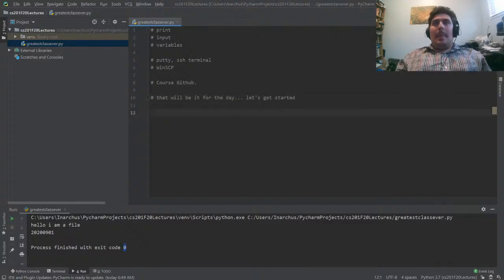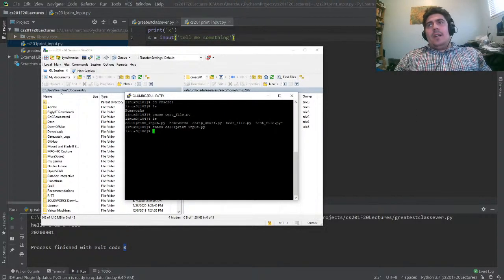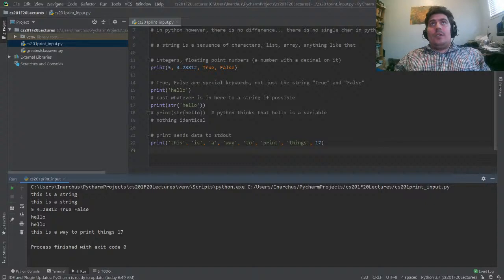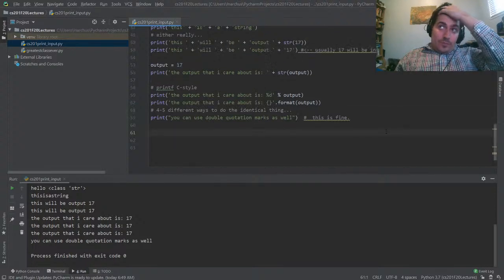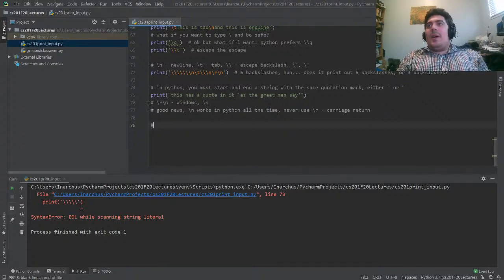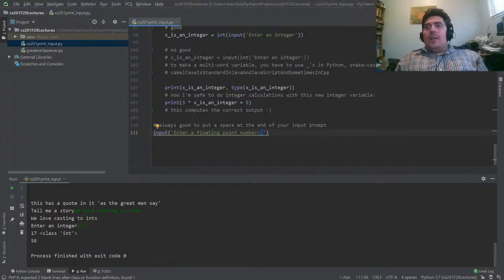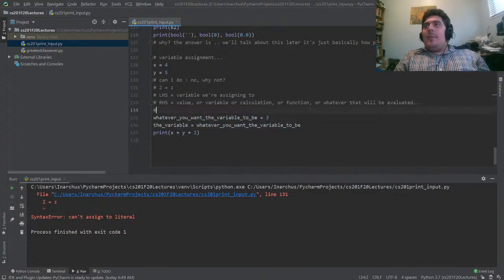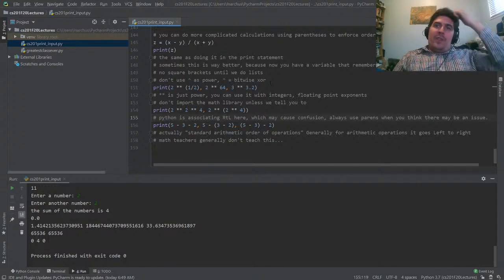CMSC 201 L2 Print, Input, Variables, IDEs, WinSCP, Bitvise, etc...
Lecture 2, Basic Python Stuff, printing, inputing, variables, plus more course introduction.